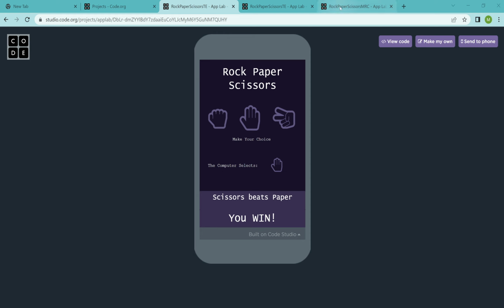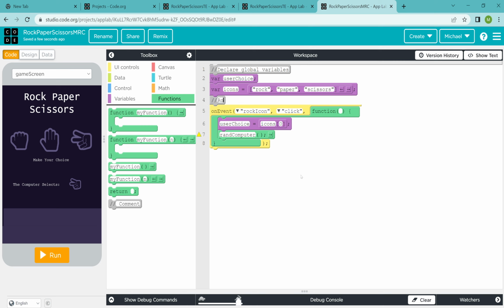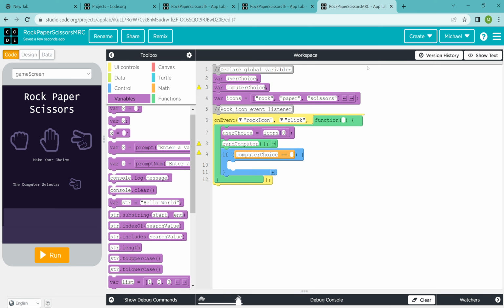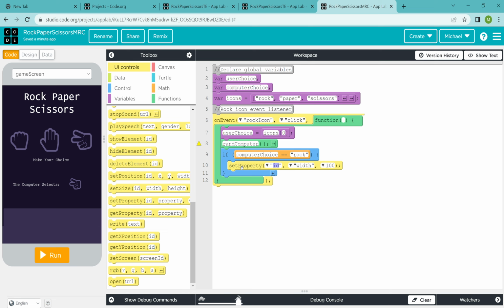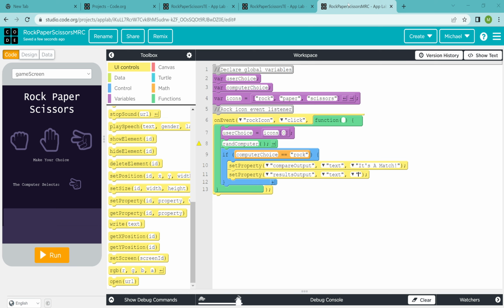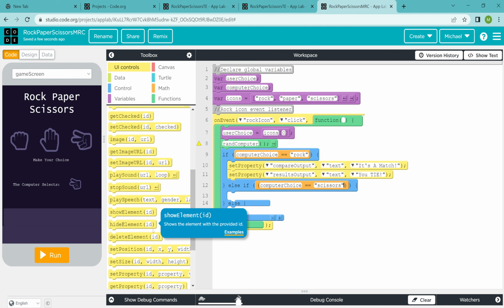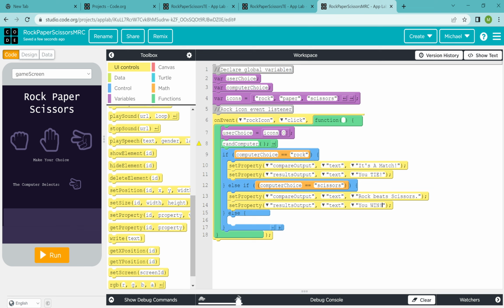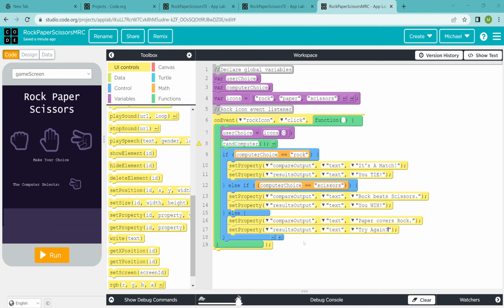Rock Paper Scissors - complete programming event listener with The App Lab environment of Code.org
In this video series we use Code.org's development environment App Lab to create a beginners version of the game Rock Paper Scissors. This series is intended to follow basic introductions of HTML, CSS, and JavaScript.  In this video we complete the programming of one of the event listeners of the app Rock Paper Scissors.